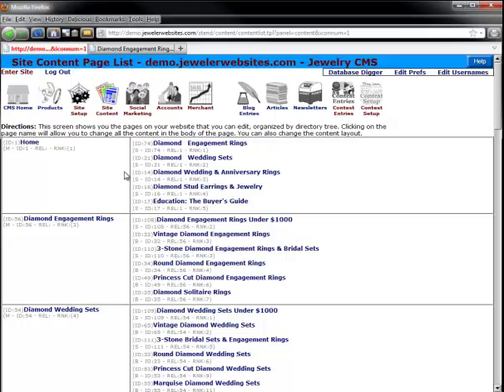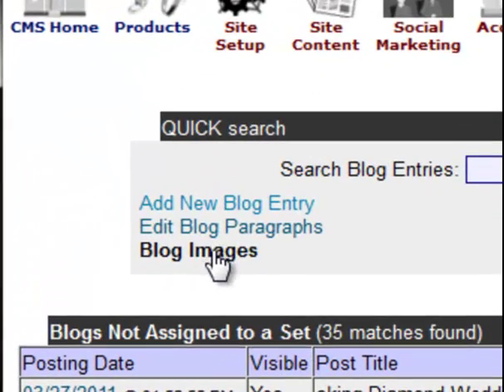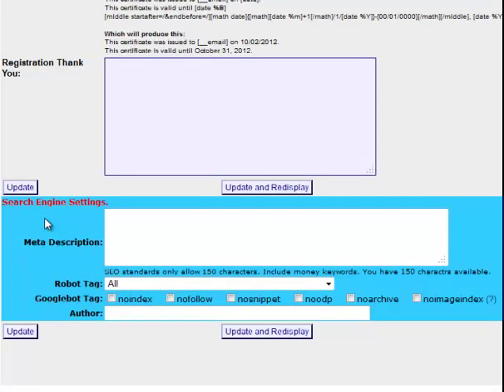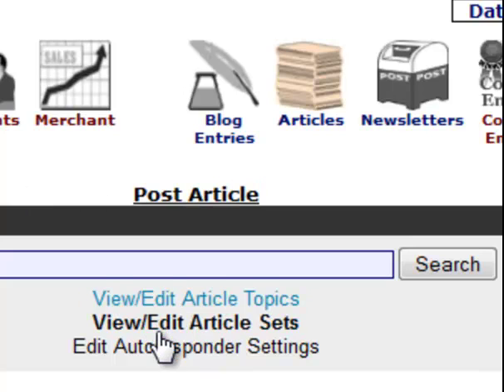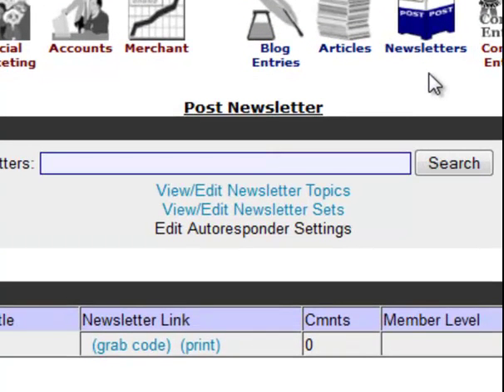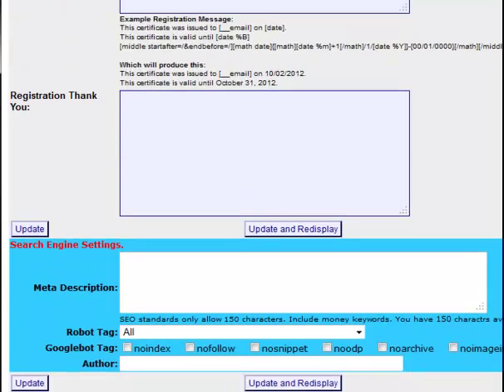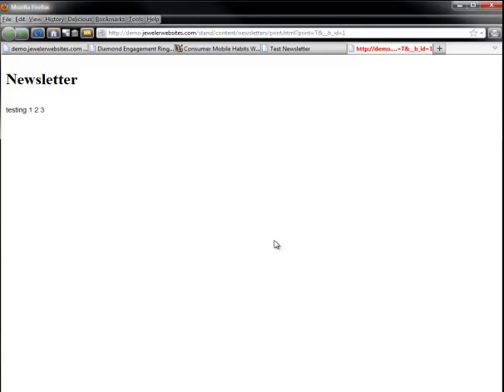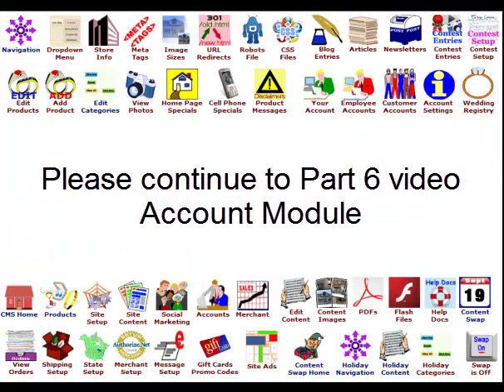GlitterPaw Software Orientation Part 5 - Social Marketing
Training video for users of the GlitterPaw Software. This video is Part 5 of a 7 part orientation series for new users of the GlitterPaw Software.  Once completed, users will have a good understanding of the many of the features within the CMS.  This training video is a must for all GlitterPaw Software website users, and is the cornerstone for other training videos. for more information on GlitterPaw Software.